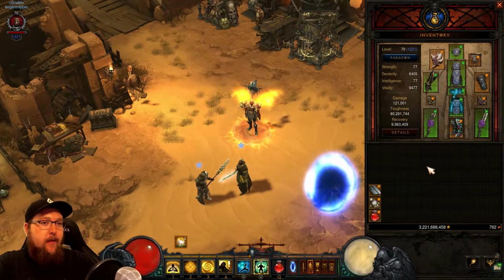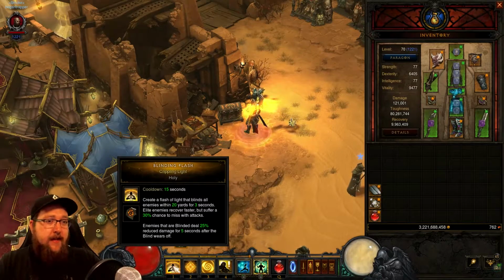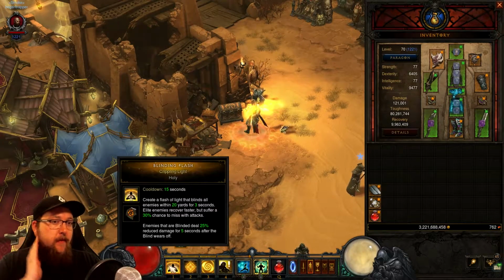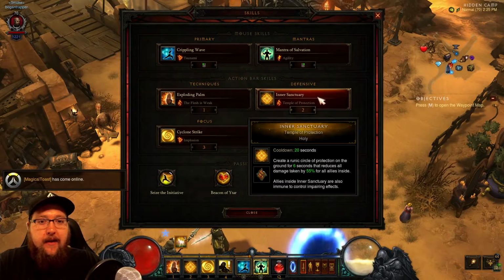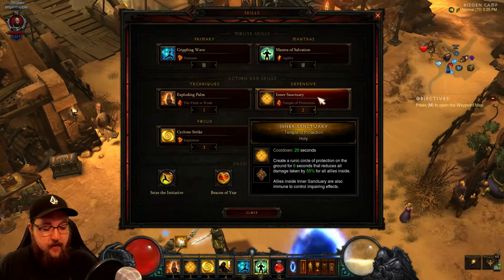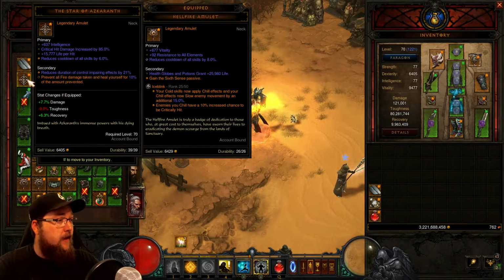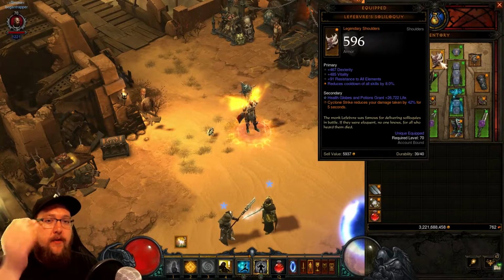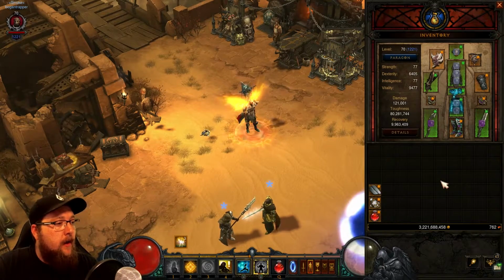Diablo 3 - Support Monk Guide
Hey all, I first want to say sorry the video is so long.  Quick and dirty guides are supposed to be short but I wanted to go over this stuff as much as possible as it is super important for groups!

Here is a written guide, it is not mine but it is a good one:

Remember to come by the twitch stream!